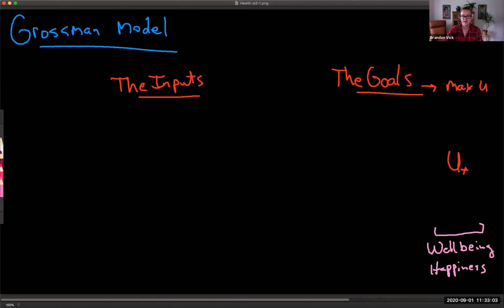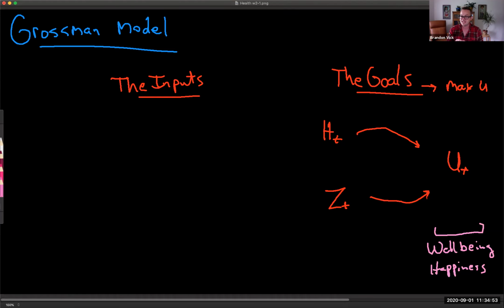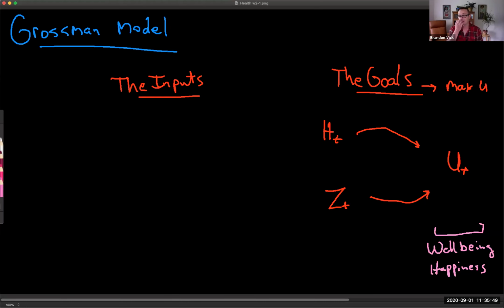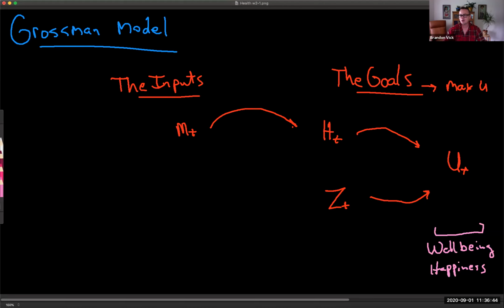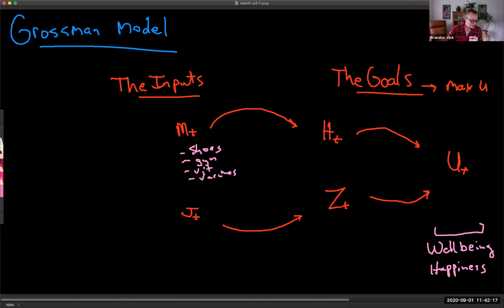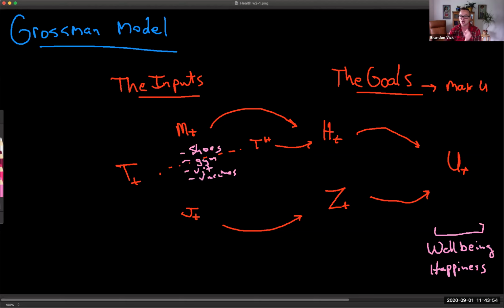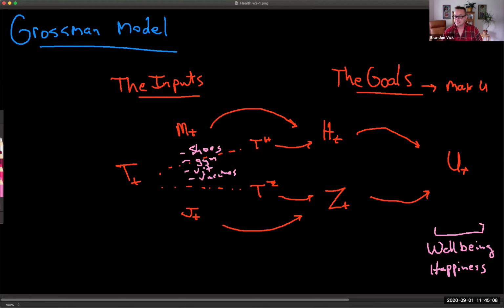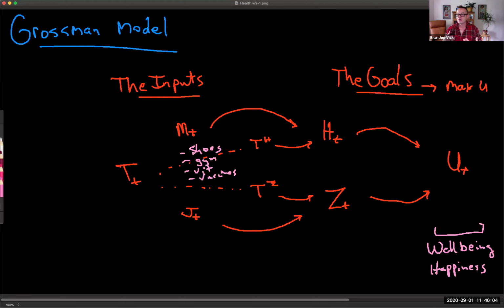Vick Grossman Model 3: On Health as a Good that Increases Happiness and we Have Demand for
Dr. Vick describes the consumption nature of health: that we demand goods that lead to better health -- health is part of the many dimensions of life that enhances our utility or well-being.